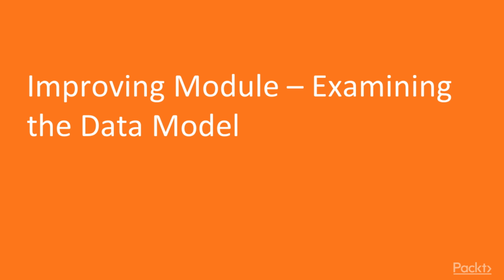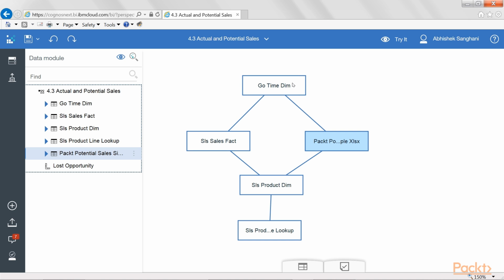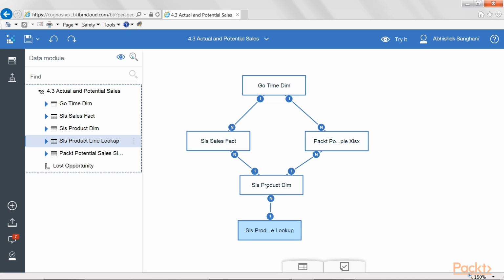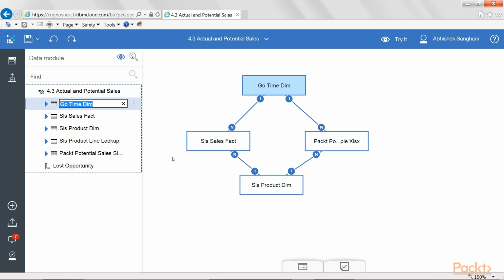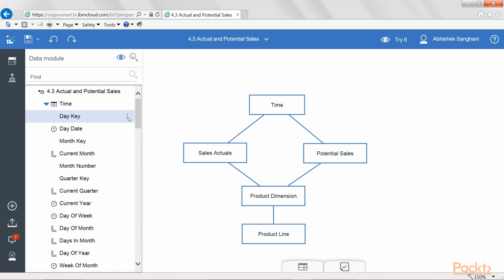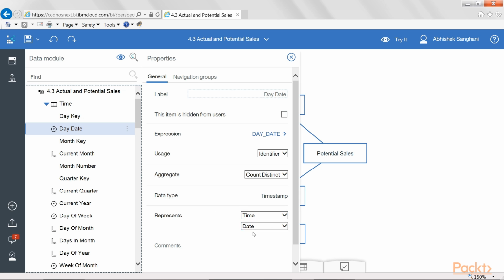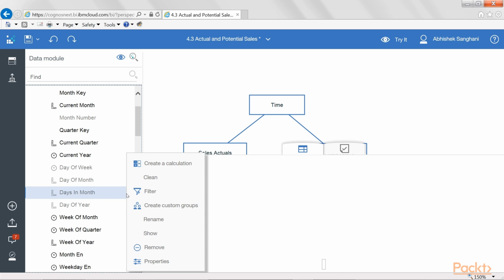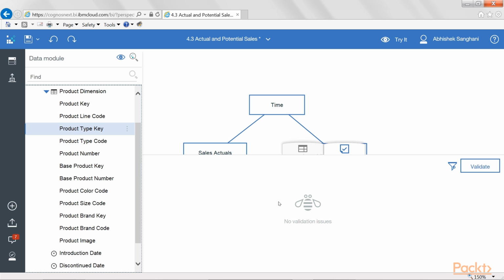1st Guide to Dashboards IBM Cognos Analy (V11) : Improving Mod –Examining Data Model | packtpub.com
In this video, I will show you some options that are useful to examine the data model you have created and correct any issues. Also, we will see how to check and correct the Usage of columns as Measures, Attributes and Identifiers.
• Open existing Data Modules
• Examine the cardinalities of all joins easily without opening each join. Confirm related items by degree of separation
• Remove unwanted columns; define an appropriate Usage and Validate